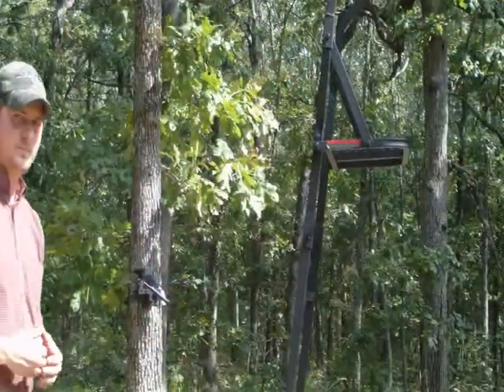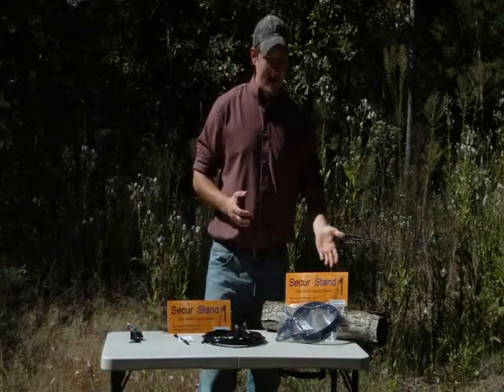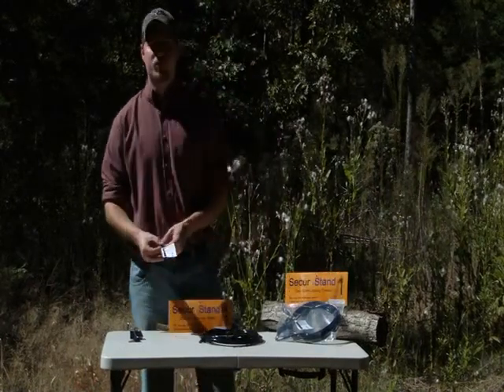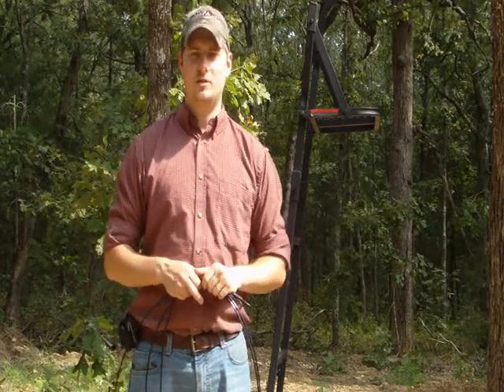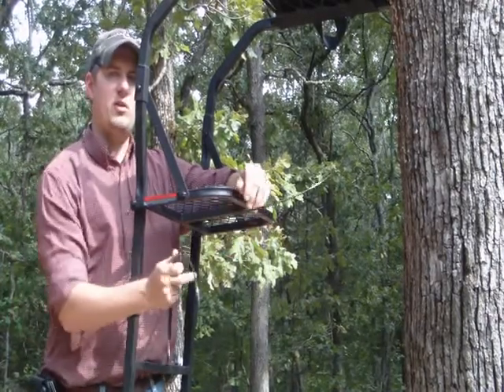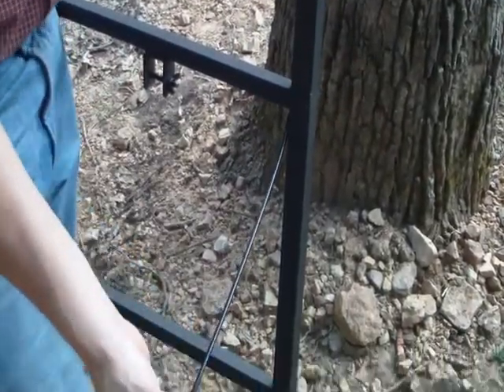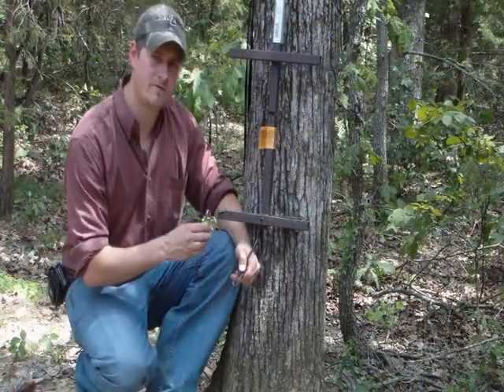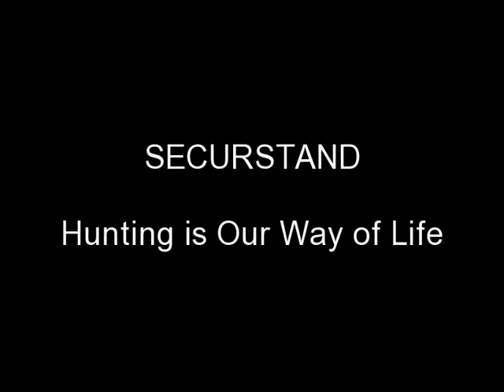SecurStand Instructional Video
SecurStand Tree Stand Anti-Theft System Installation for Ladder and Lock on stands.